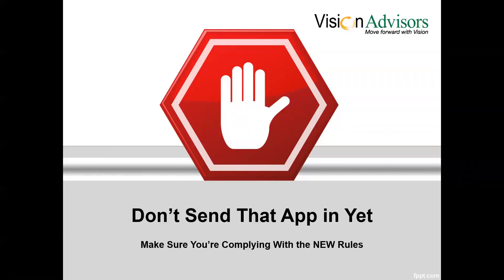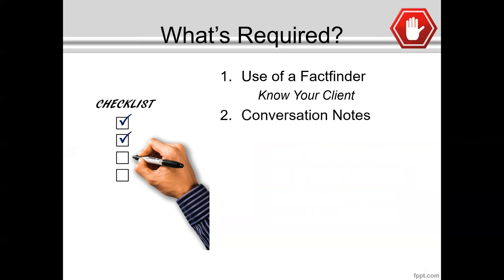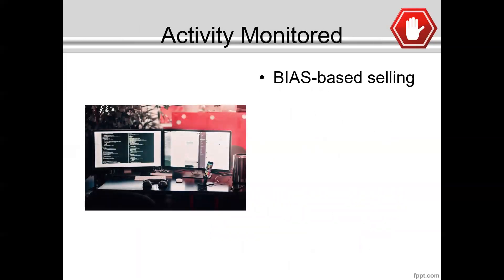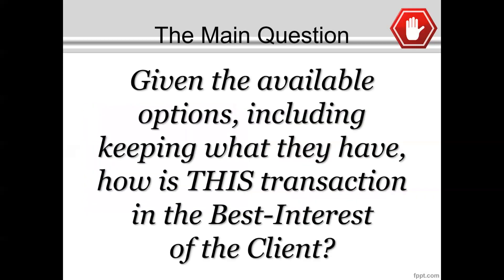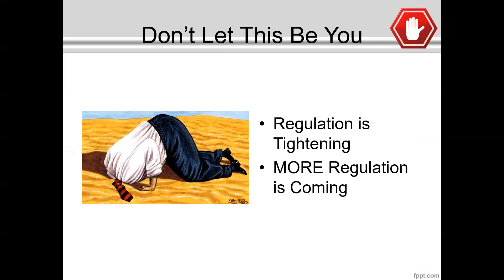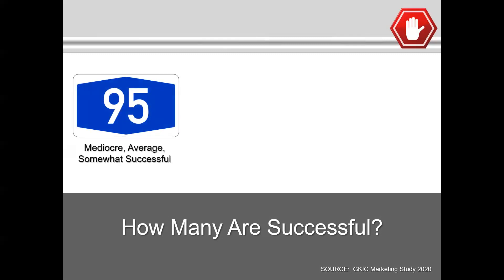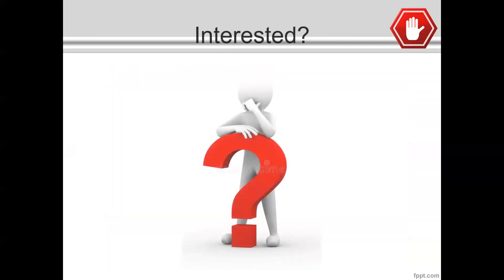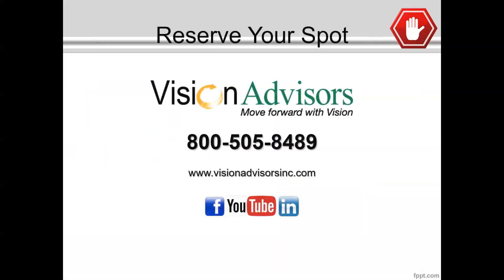Don't Send In That App Yet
For licensed financial professionals only and is not intended for a general audience.